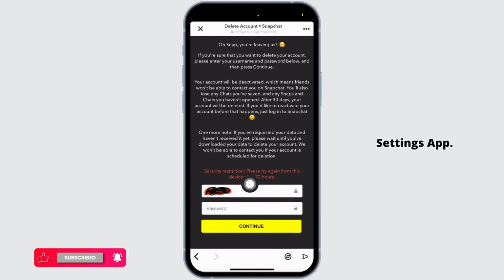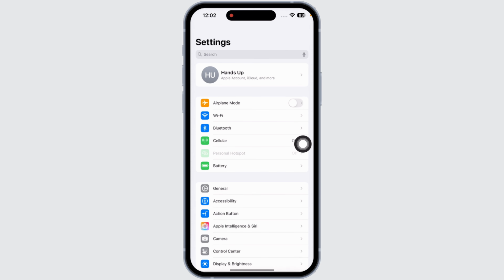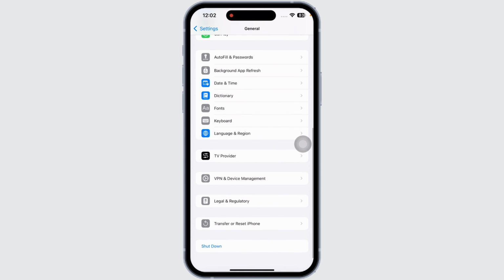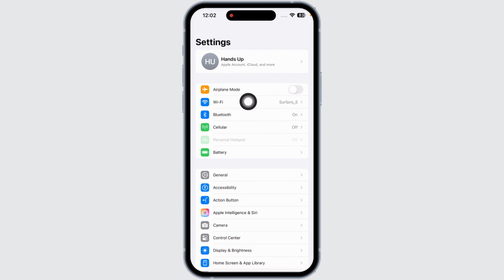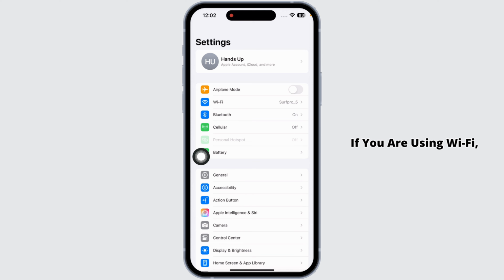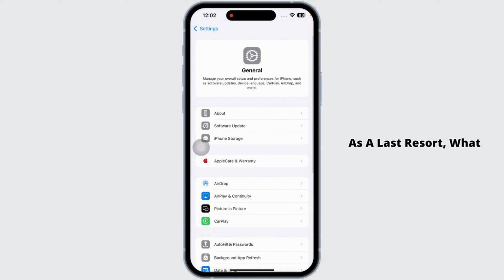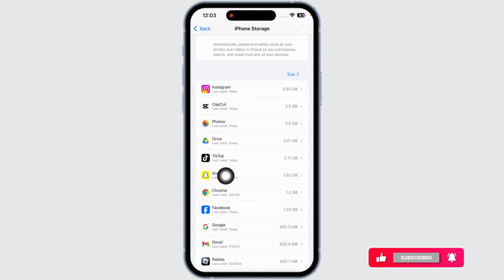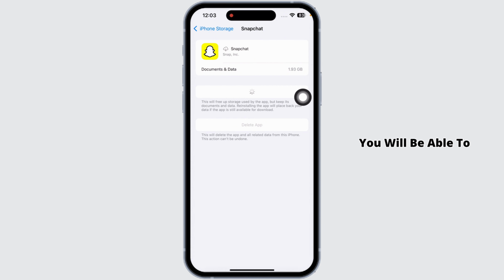How To Fix 72 Hour Restriction When Deleting Snapchat Account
Trying to delete your Snapchat account but stuck with the 72-hour restriction? Learn how to navigate and fix this issue with this step-by-step guide! Snapchat requires a waiting period before permanently deleting your account. This tutorial explains why the restriction exists, how to handle it, and what to do during the waiting period in 2025.

What You'll Learn in This Video:

Why Snapchat enforces a 72-hour restriction for account deletion.
Steps to ensure your account deletion request is successful.
How to secure your account during the waiting period.
Tips for troubleshooting if your account is not deleted after 72 hours.

Understanding the 72-hour restriction ensures your account deletion process goes smoothly, and you can handle any issues that arise during the waiting period.

Chapters:
0:00 - Introduction
0:10 - How To Fix 72 Hour Restriction When Deleting Snapchat Account